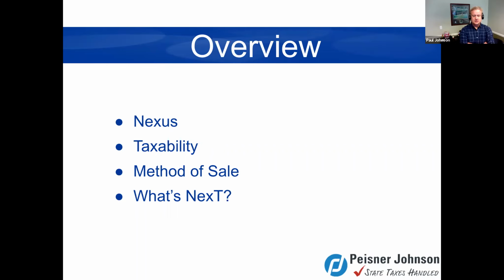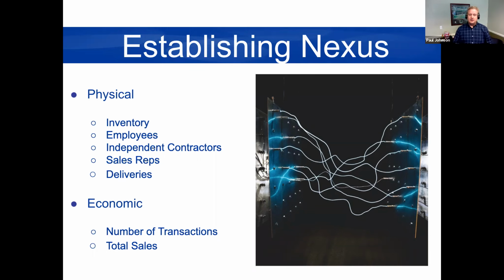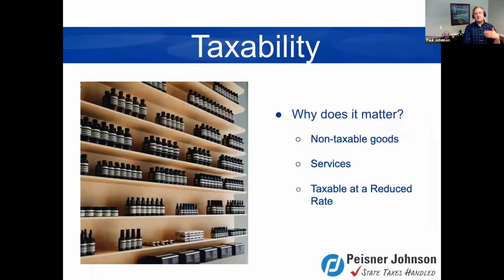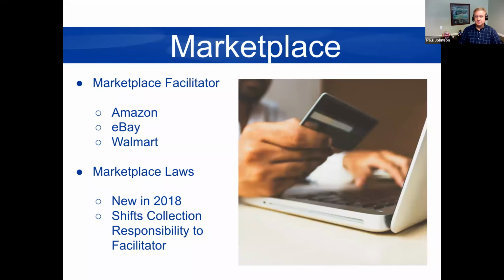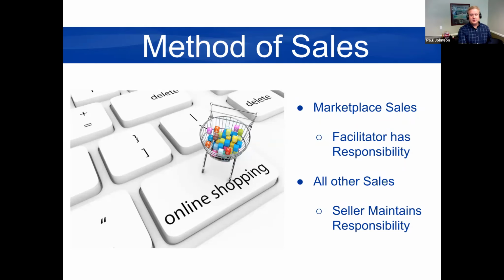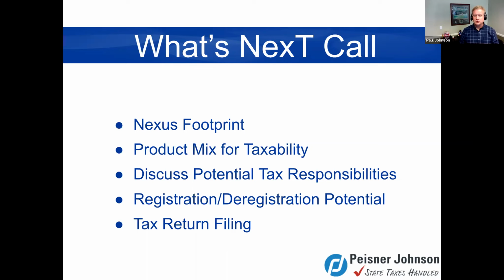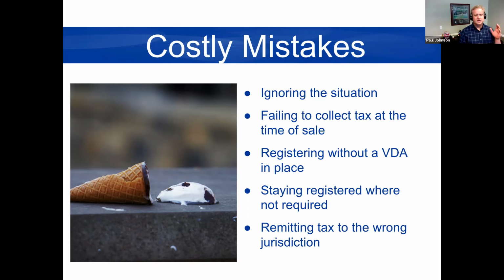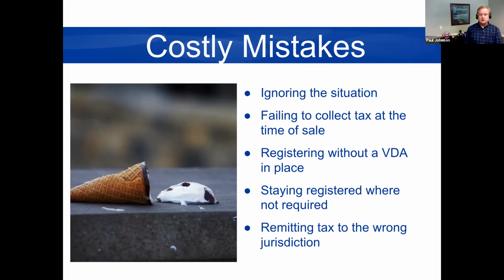Sales Tax Responsibility For Online and Ecommerce Sellers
Do you know your sales tax responsibility?
Paul Johnson, vice president of operations at Peisner Johnson, discusses the 3 specific questions that all online and ecommerce sellers should consider when it comes to determining what their sales tax responsibilities are in various states:
1 - Do I have Nexus?
2 - Are my products and/or services taxable?
3 - How do I sell my products/and or services online?
Answering these questions will give you greater peace of mind when it comes to understanding your sales tax responsibility. In this seminar, we walk through these 3 questions and help you understand what to do NexT. (What's NexT?)